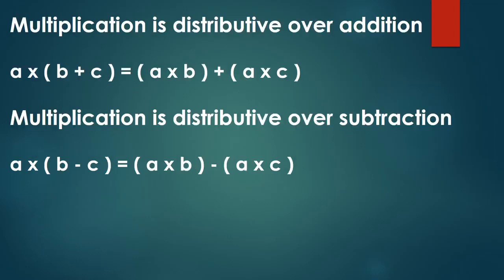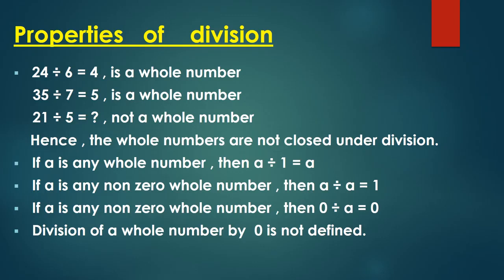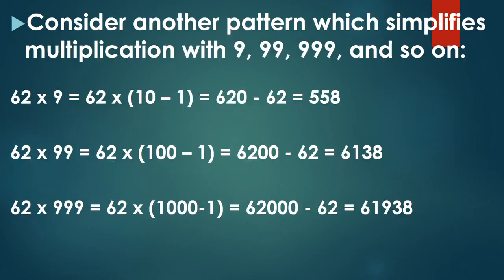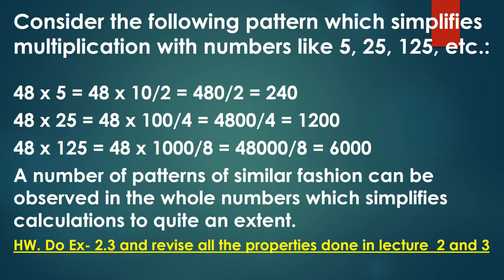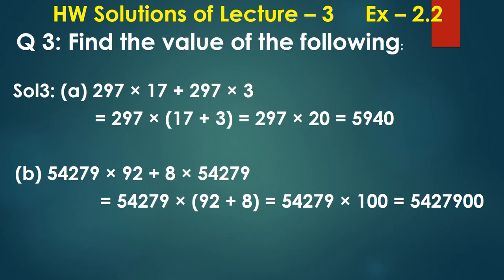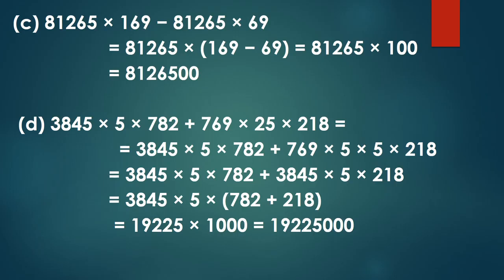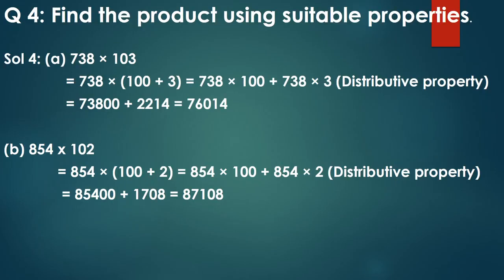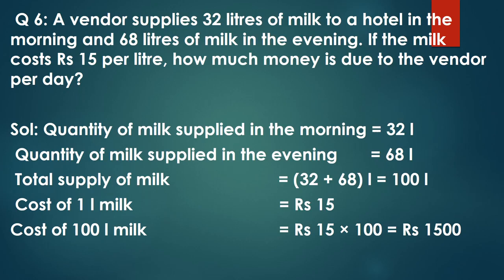Class 2nd chapter 2nd lecture 4th